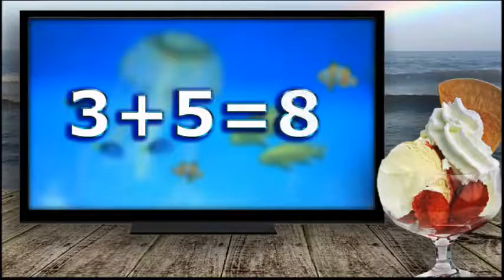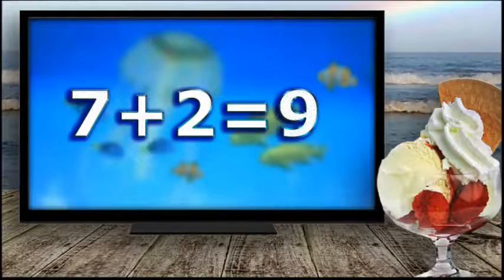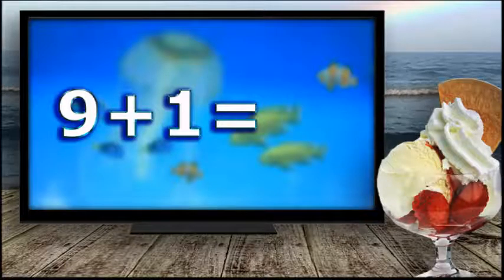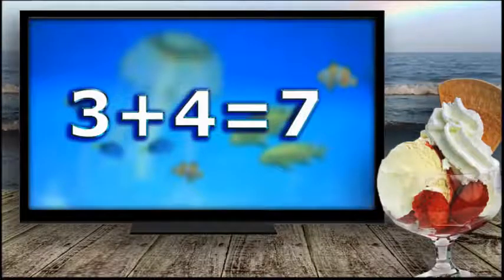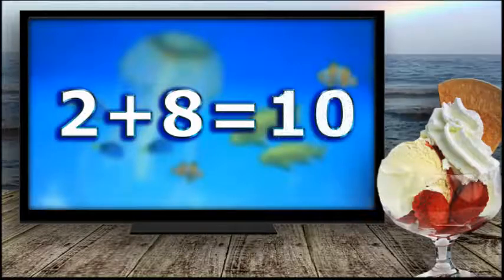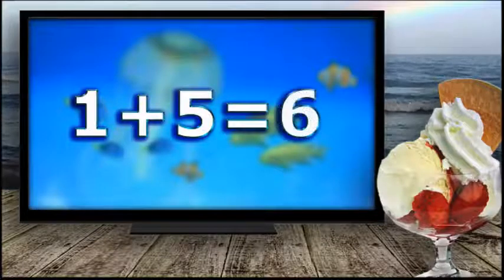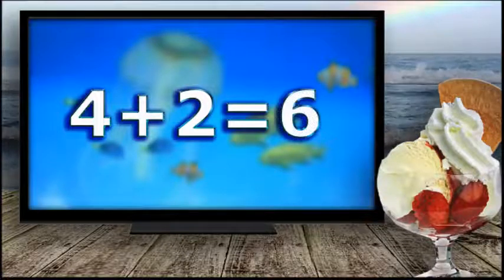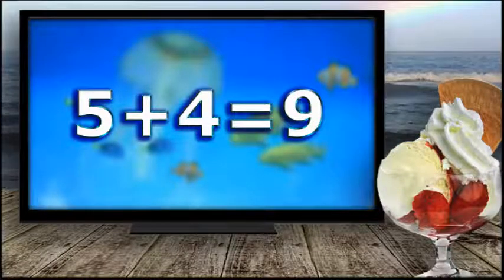Math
Math. Addition Flash Cards. Kindergarten, 1st Grade, 2nd Grade.